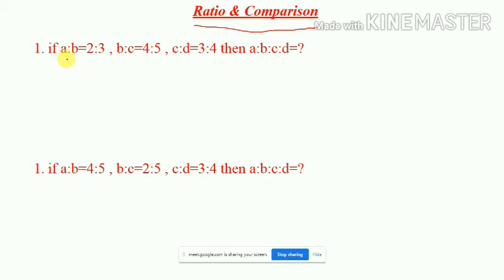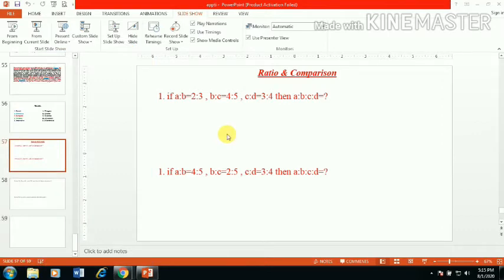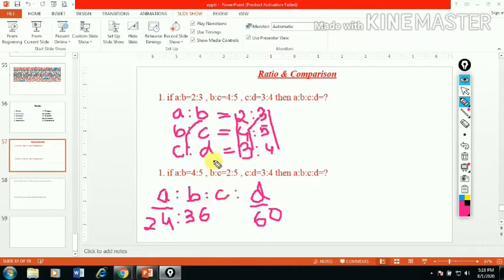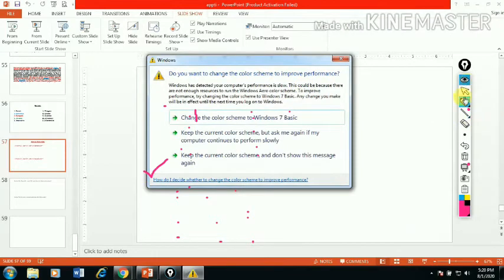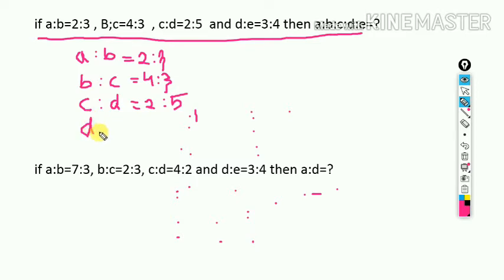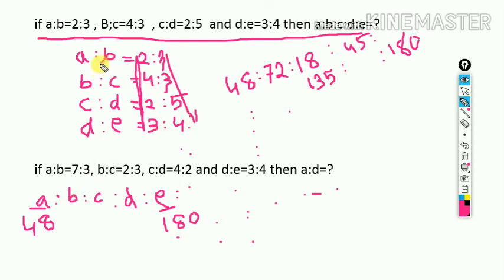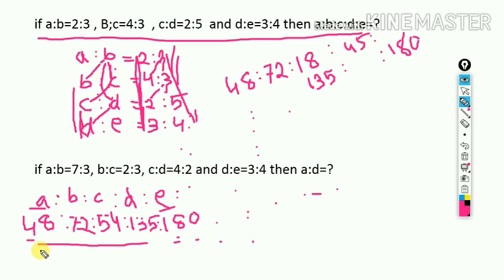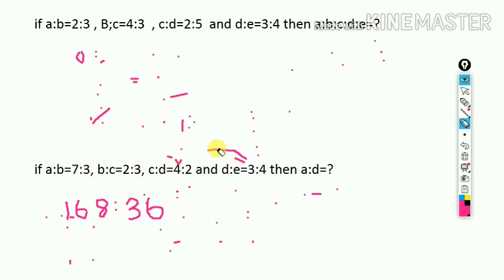Daily Apti: Ratio and comparison